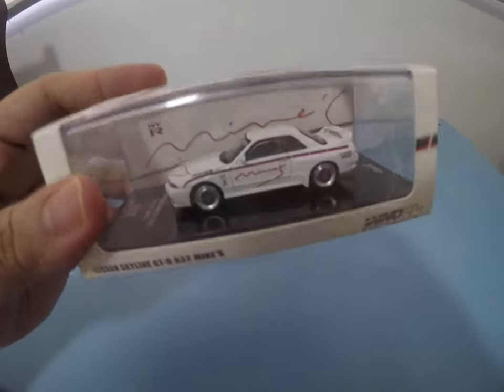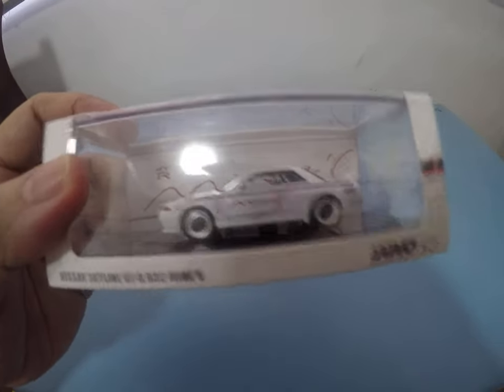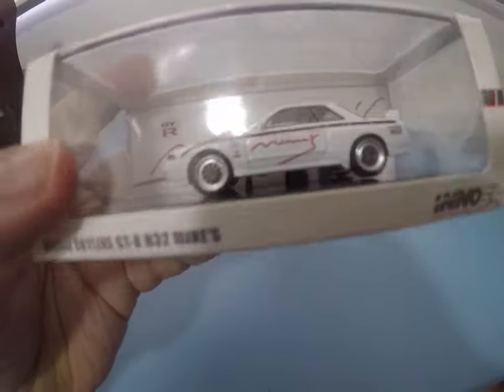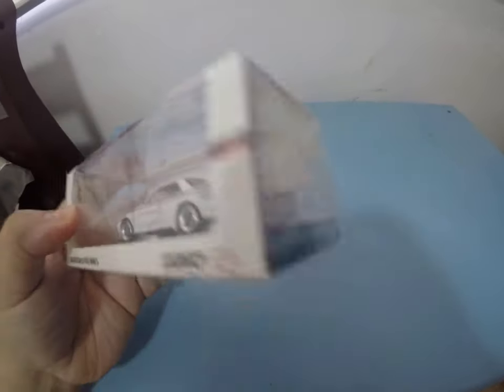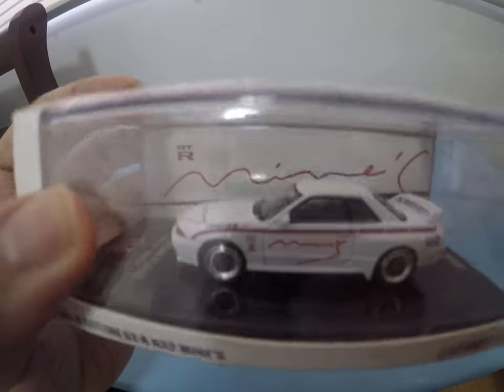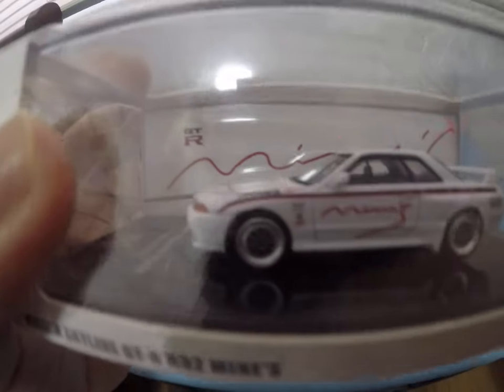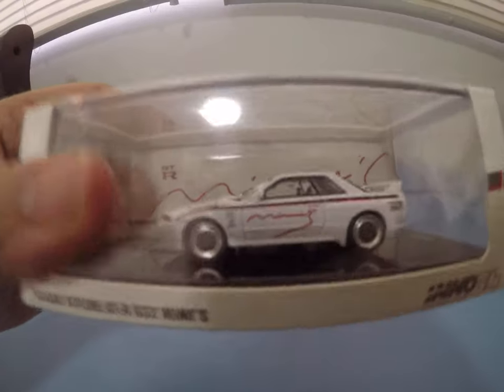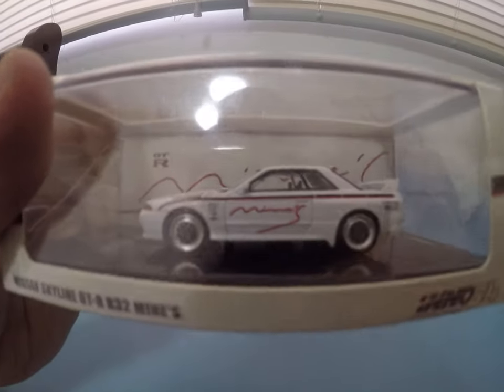MY INNO64 NISSAN SKYLINE GTR R 32 MINE S